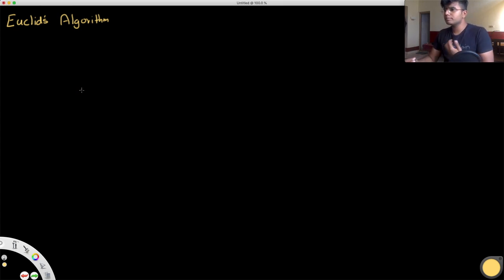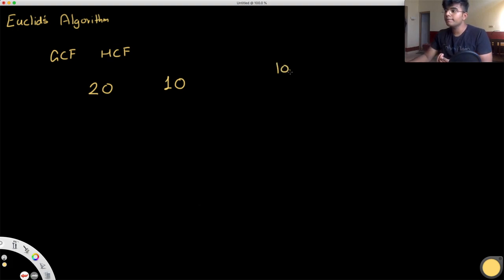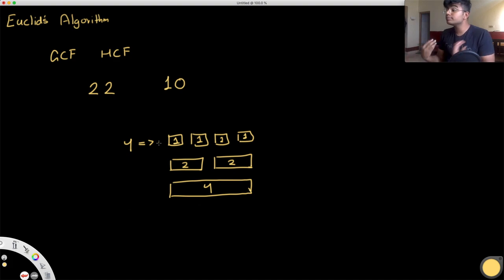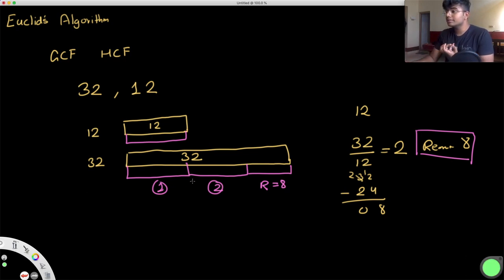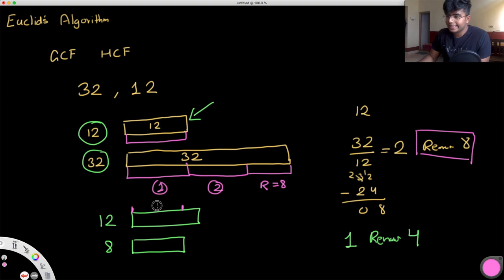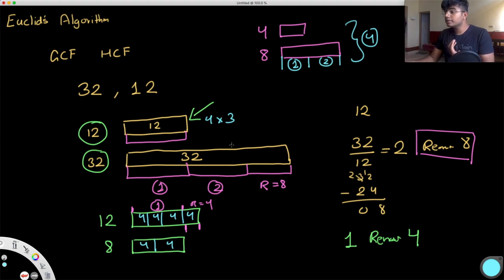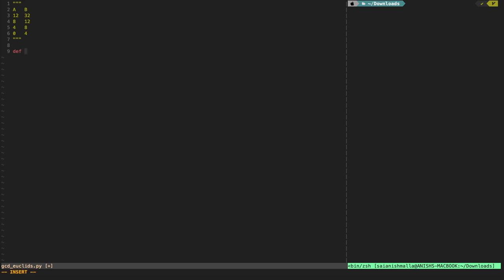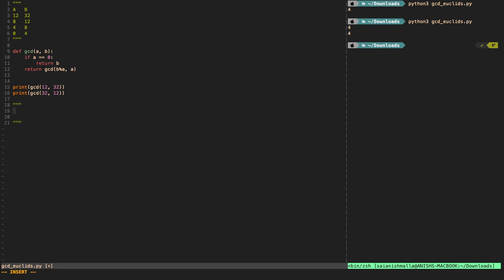Euclid's algorithm (GCF) intuitively explained (w/ python code)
This video gives a logical explanation to the Euclid's algorithm to find the GCF. A simple illustration is used to intuitively explain the algorithm. The code for the same is written and explained in Python.

Note:
A small mistake at 8:51 its supposed to be “12 takes 3 blocks of 4, where 2 blocks make up the number 8 while the other block is used to fill the remainder of 4” Even in the illustration there are only supposed to be 3 blocks of 4.

Time stamps:
0:00  Prime factorization method
1:37 Iterative approach
2:39 Euclid's algorithm
9:50 Python code